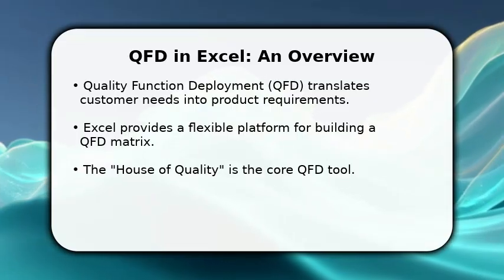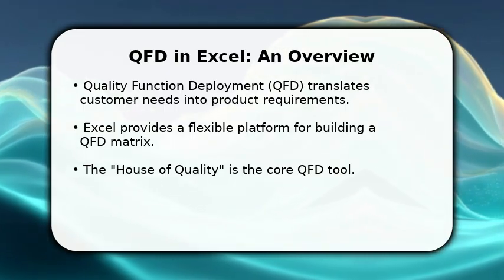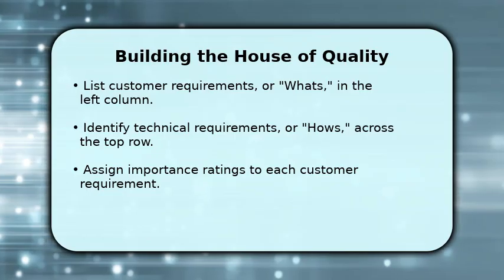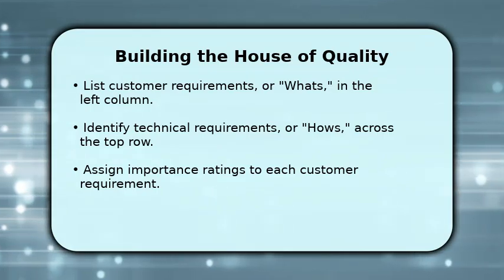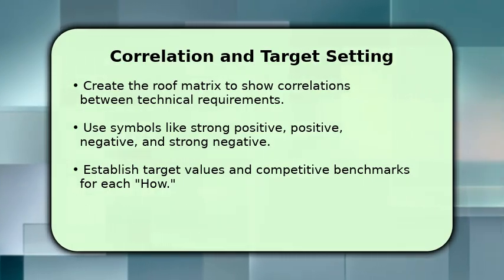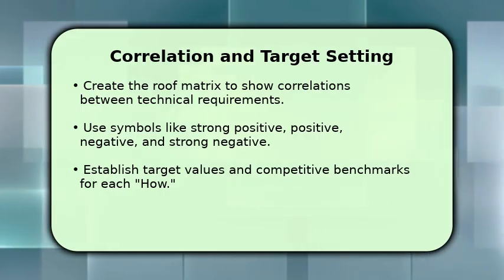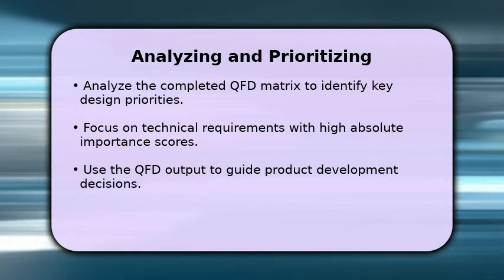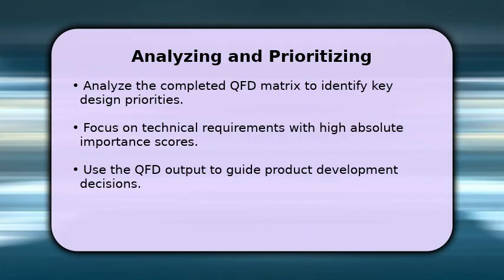How to Make QFD Excel (Only Way)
▸ (s) In this video, we will cover the step-by-step process of creating a Quality Function Deployment (QFD) matrix in Microsoft Excel. This is a crucial tool for businesses and organizations looking to improve their product development processes by identifying and prioritizing customer requirements. By following our guide, you'll be able to create a QFD matrix that helps you map customer needs to technical specifications, identify correlations between them, and make informed decisions about resource allocation.